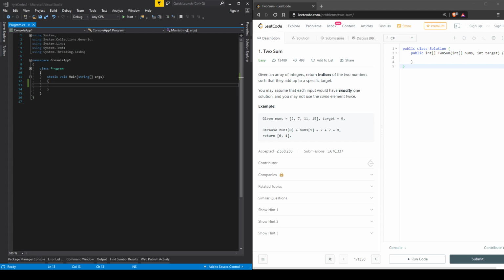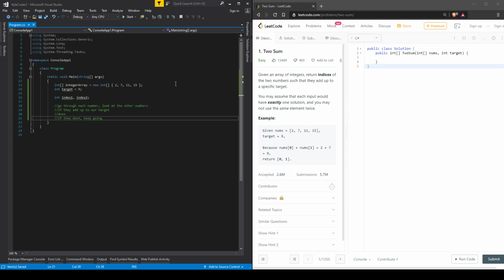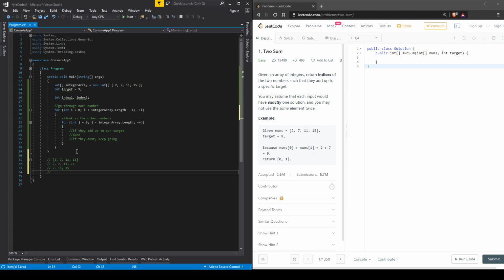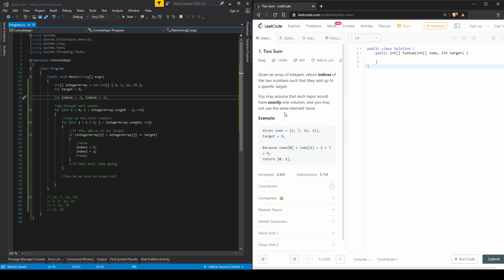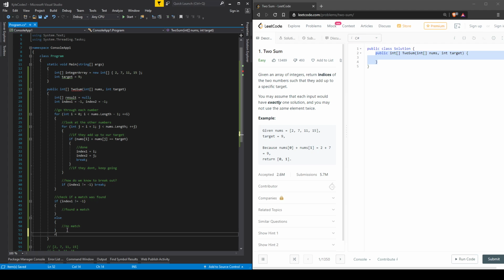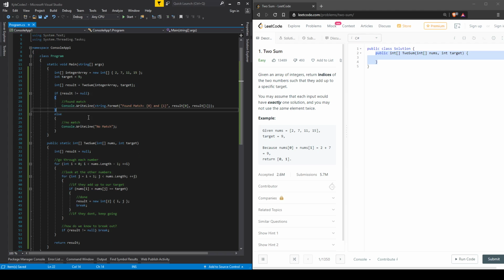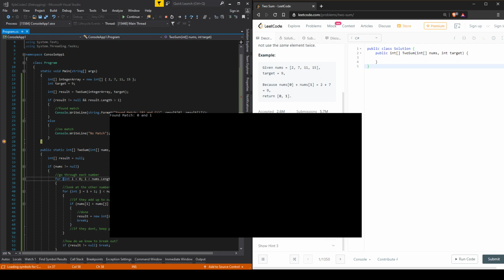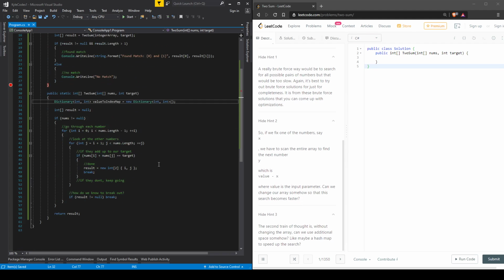Kyle Codes Episode 1: Two Sum on LeetCode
Walkthrough for brute force solution to a problem on LeetCode.
Try it out yourself before watching.
If you have any questions or need clarification, ask in comments.